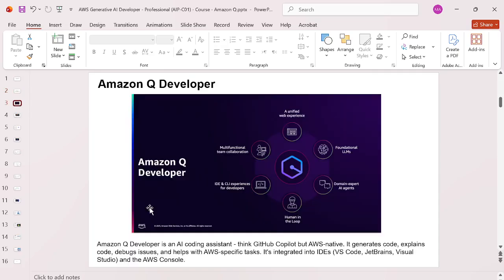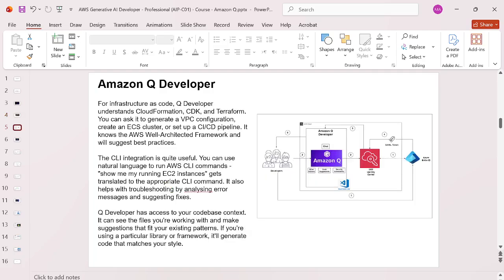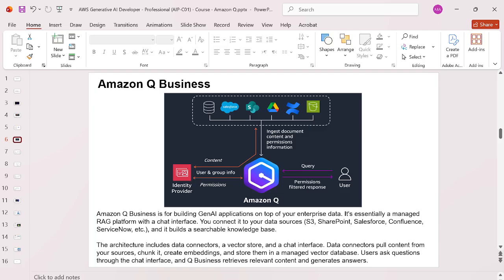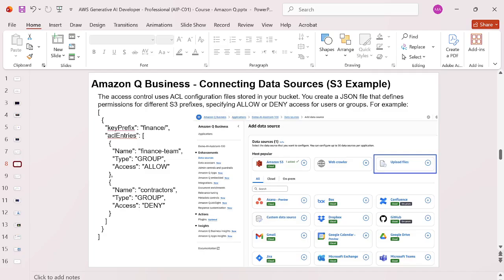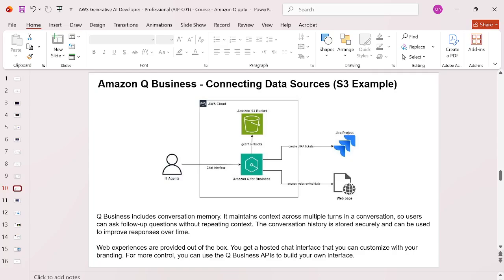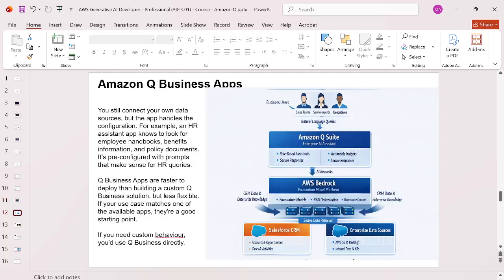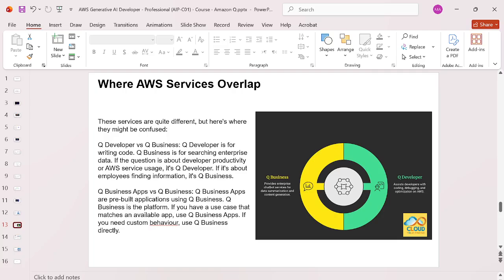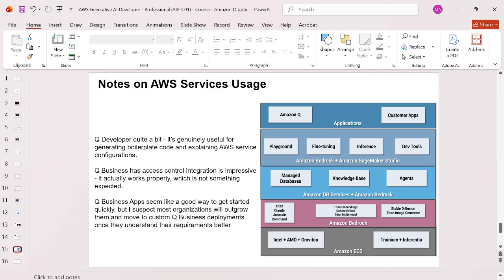AWS Generative AI Developer Professional (AIP C01) - Training Course - Amazon Q Services